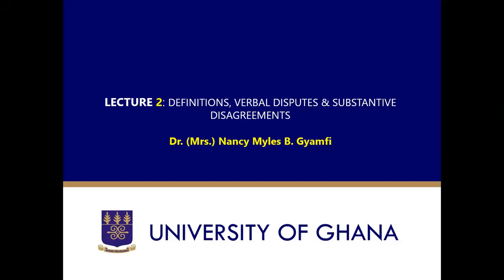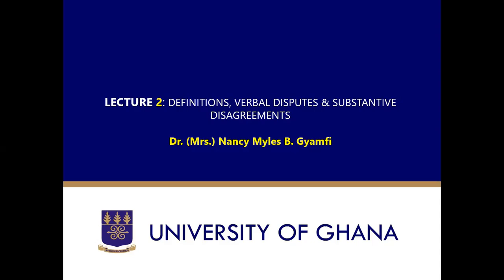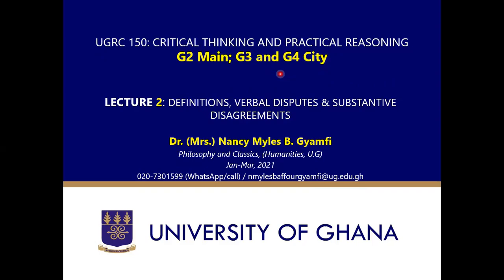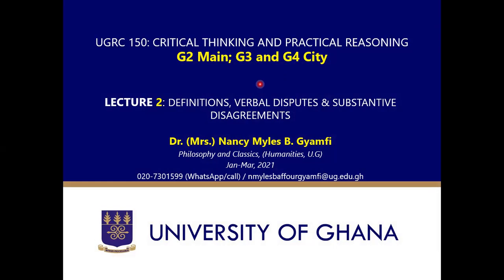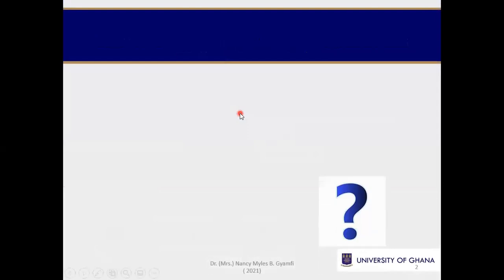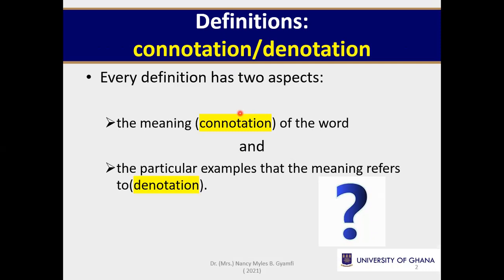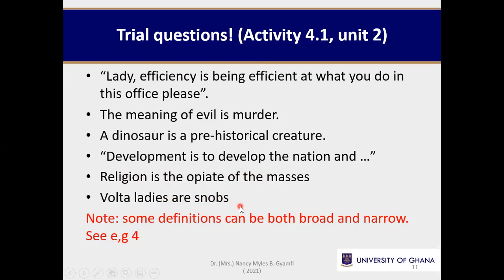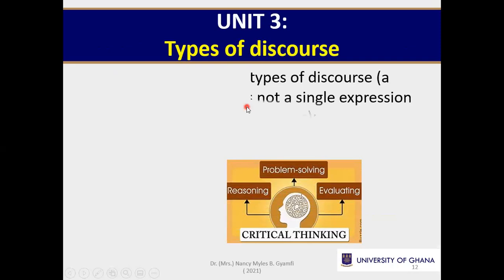UGRC 150 2021 LECTURE 2 G2 Main; G3 and G4 City